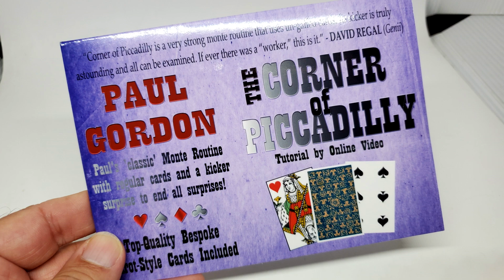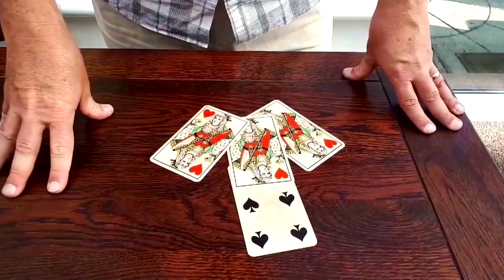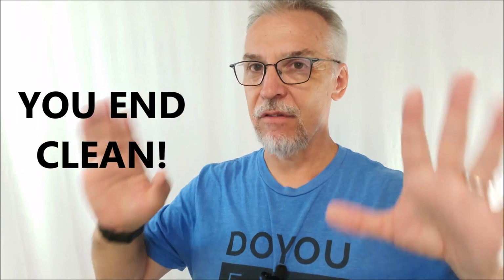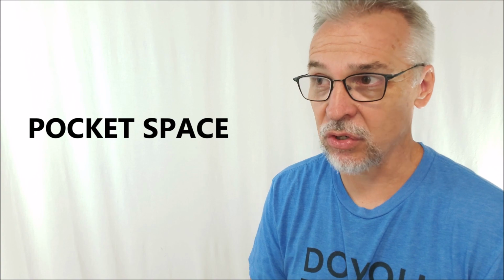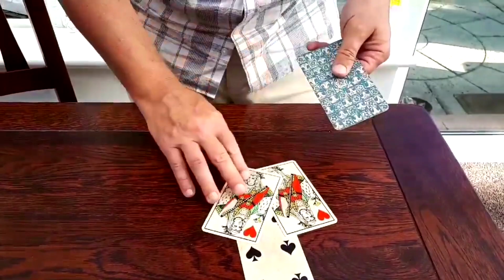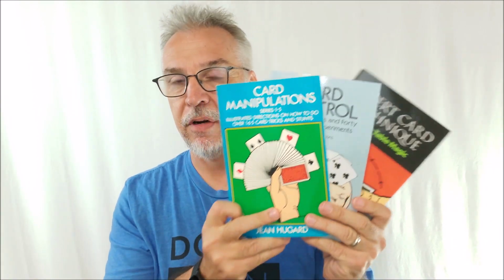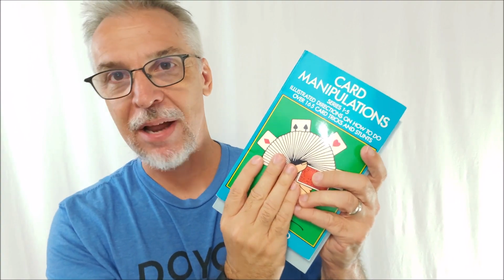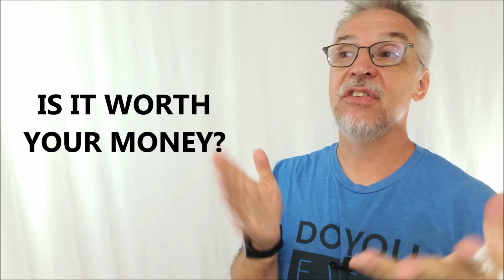Magic Review - The Corner of Piccadilly by Paul Gordon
Review Copy Provided By - paulgordon.net

Magic Orthodoxy Opening Title Plate:
Magic Tricks
Best Magic
Easy Magic
Learn Magic